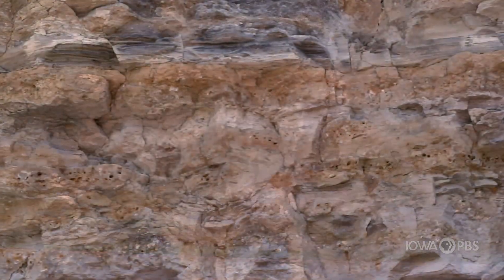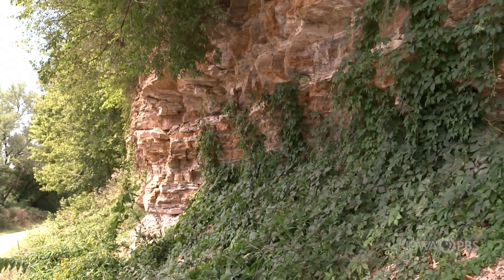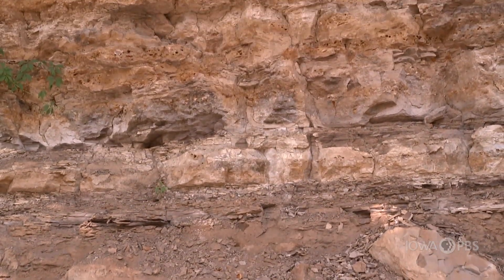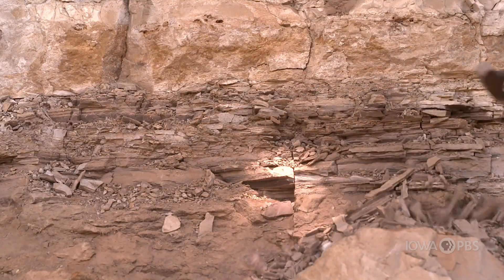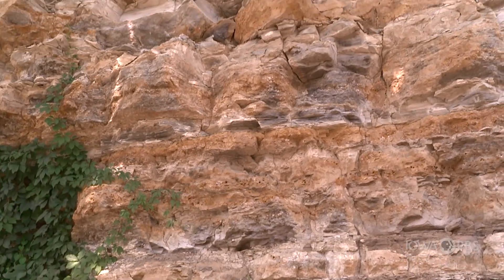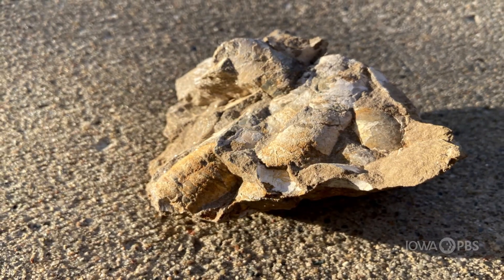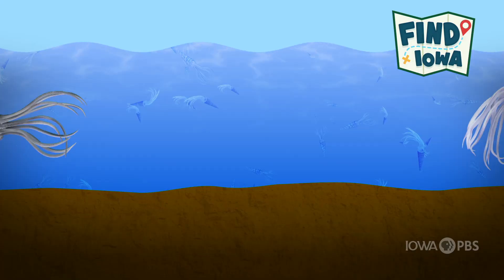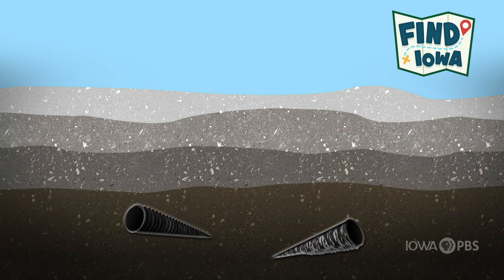Rock Layers and the Fossils Within | FIND Iowa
What do the layers of rock tell you about early life in Iowa? How are fossils formed? Use the information in this video and your investigative skills to help answer these questions. Identify and learn all about the different types of rock in Iowa and how geologists use the different types of rock to learn about Iowa’s geological history in this video from FIND Iowa.